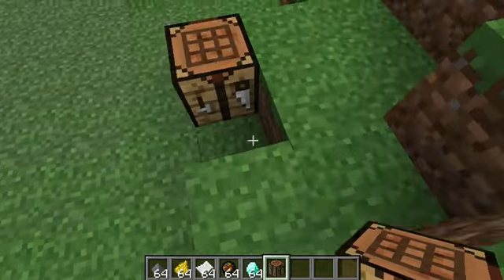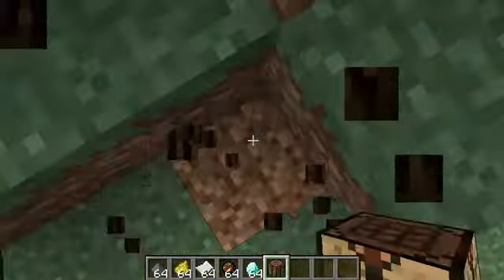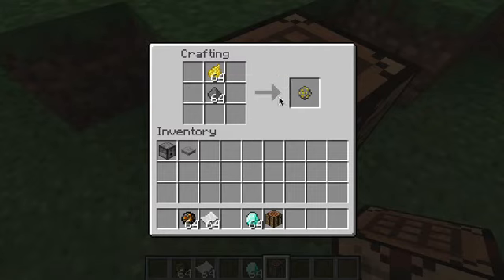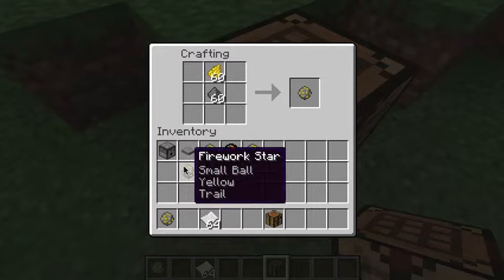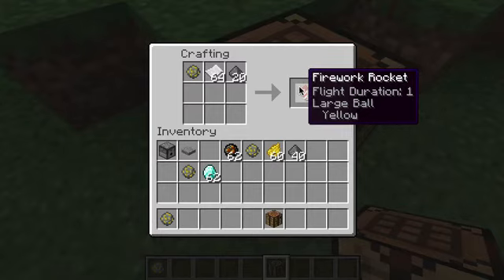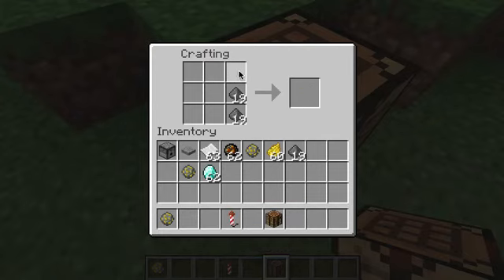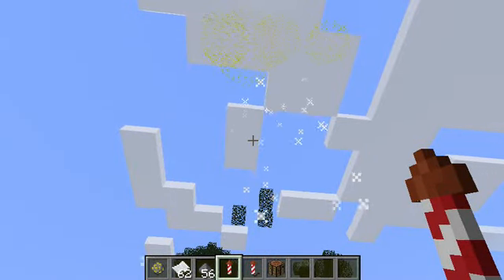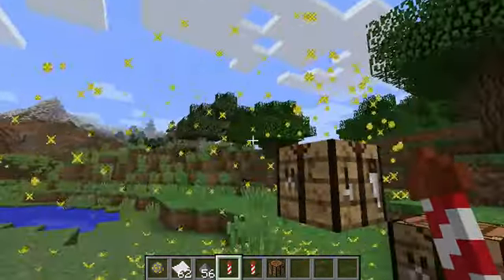How to make fireworks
A short video on how to make fireworks